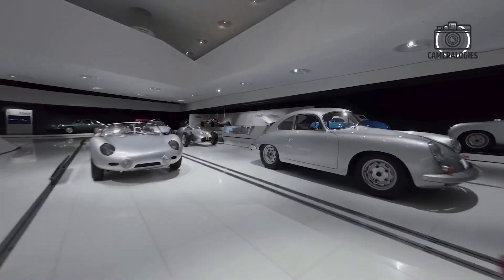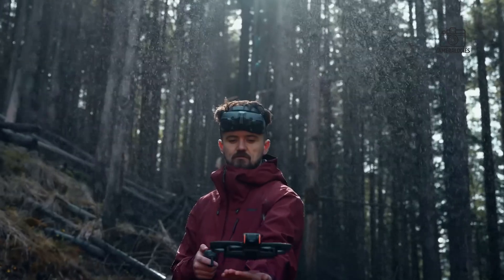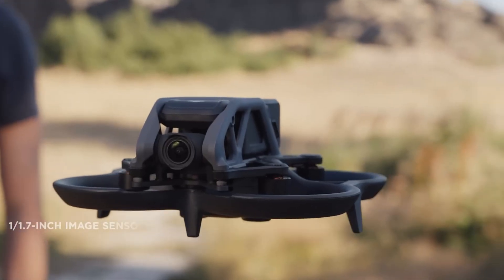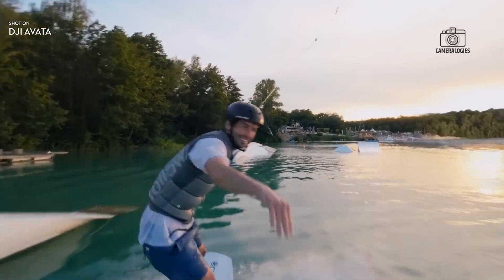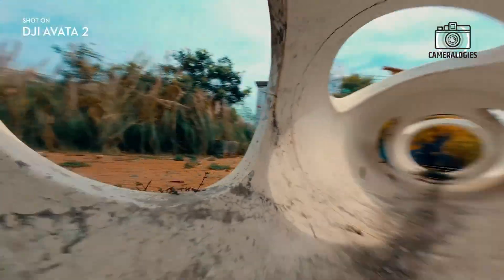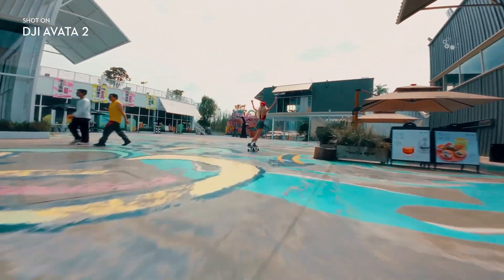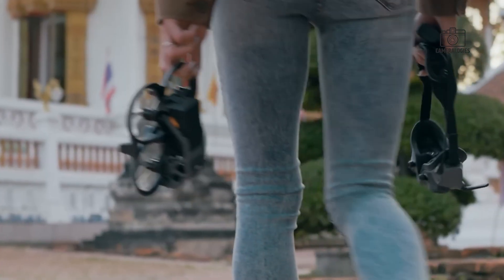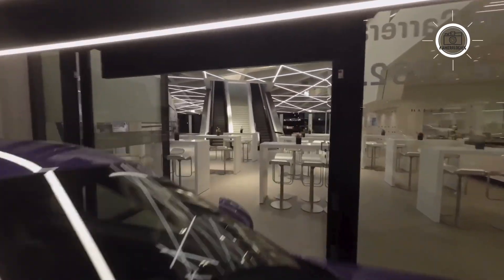DJI Avata 3 - FPV Drone Evolution!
The DJI Avata 3 leaks are making waves—and for good reason! In this video, we dive into all the latest rumors surrounding the DJI Avata 3, including major upgrades like a more powerful camera and enhanced flight capabilities. But here’s where it gets really interesting: the DJI Avata 3 might introduce a groundbreaking new feature that could completely transform the FPV drone experience. Curious what it is? Tune in to find out!